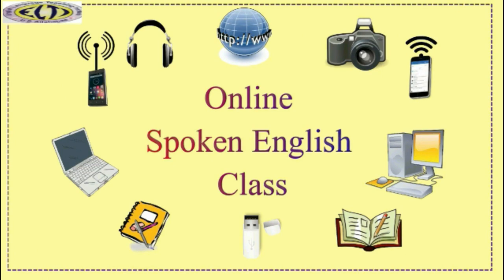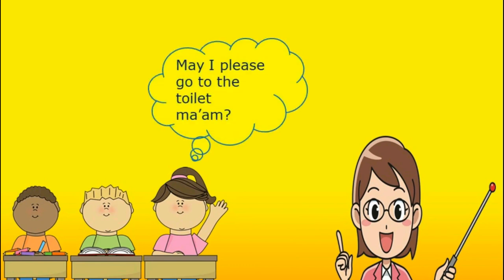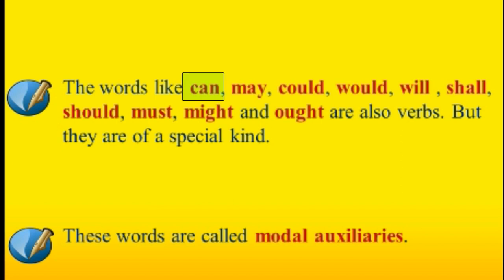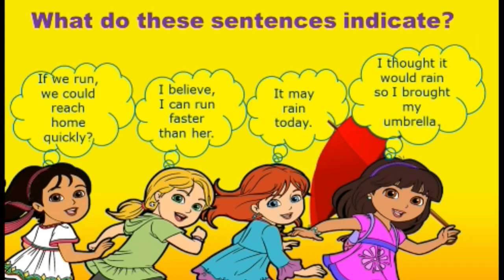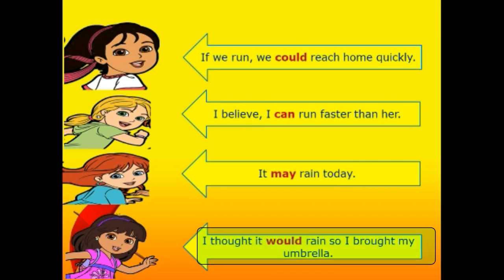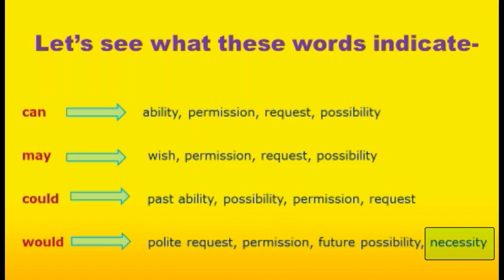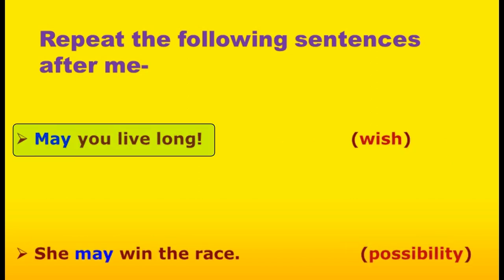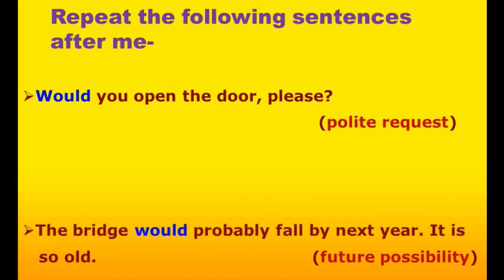0nline Spoken English Course: Modal Auxiliaries: Module 1: Use of verbs like can, may, could, would